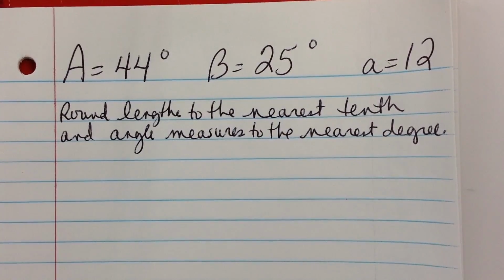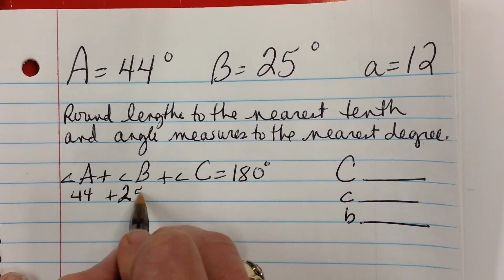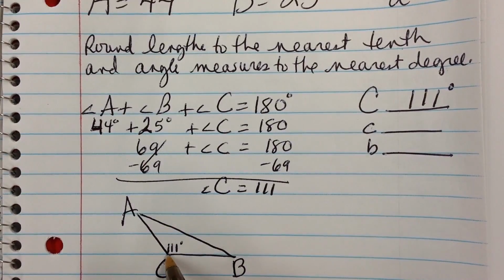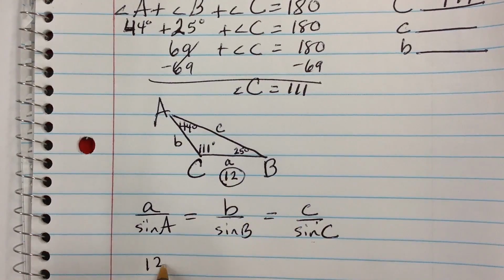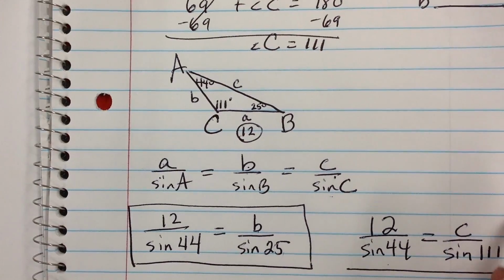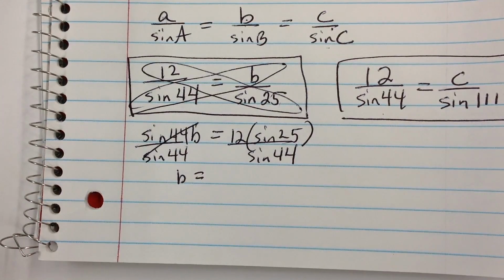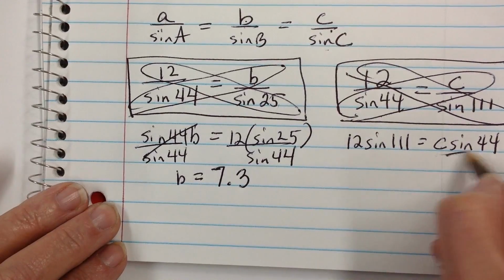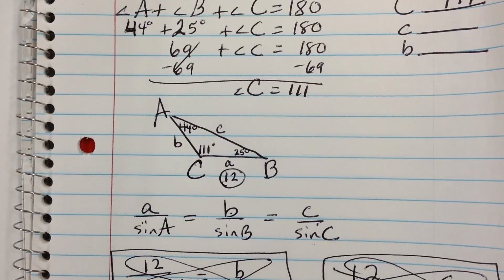7.1 Trig Podcast 2